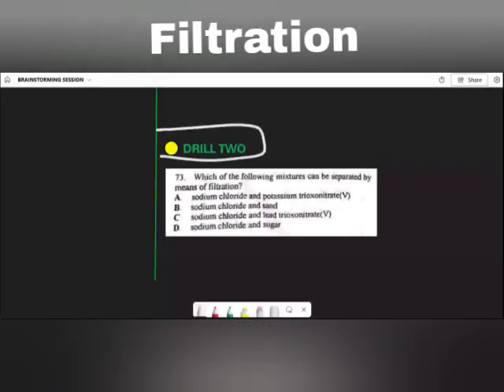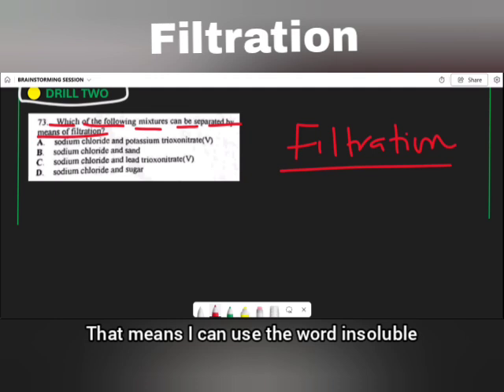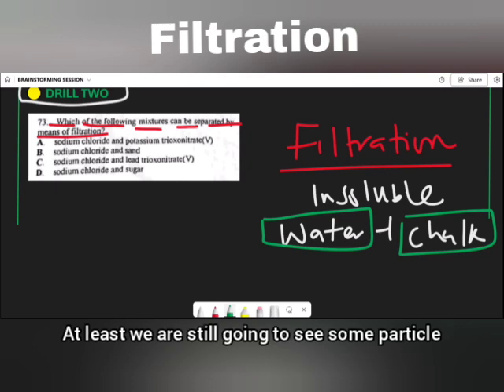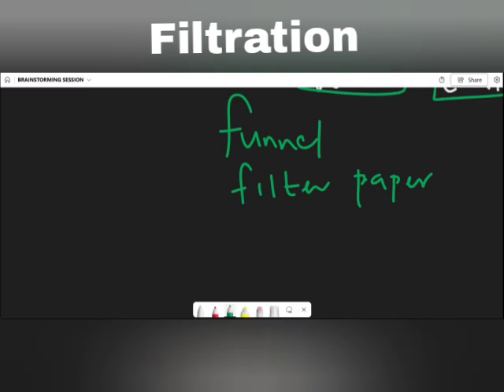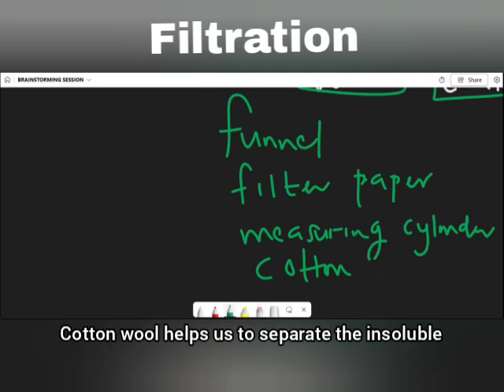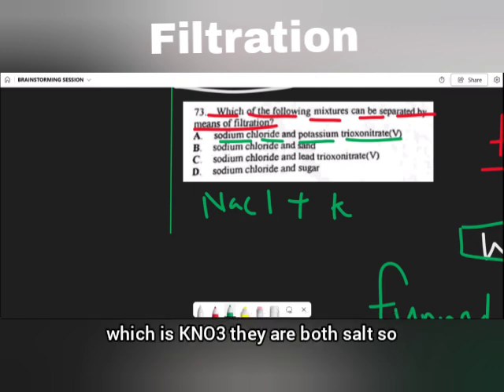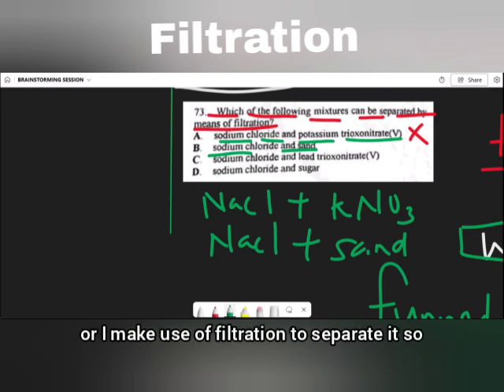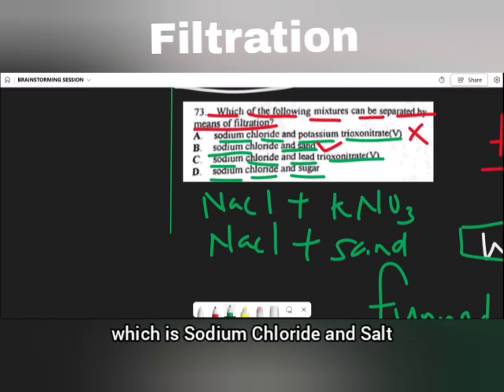SEPARATION TECHNIQUES 2 (FILTRATION)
THIS IS A JAMBITE QUESTION THAT EXPLAINS FILTRATION